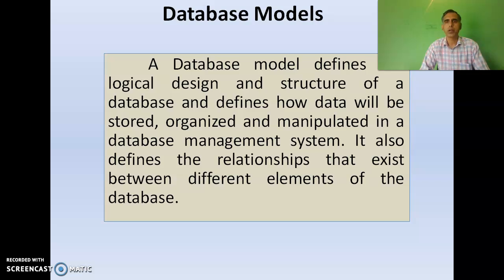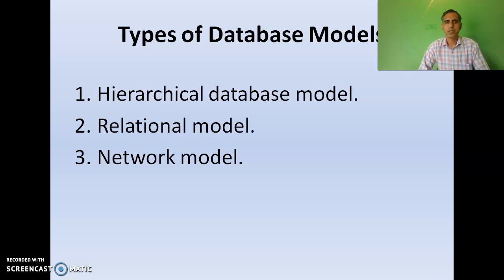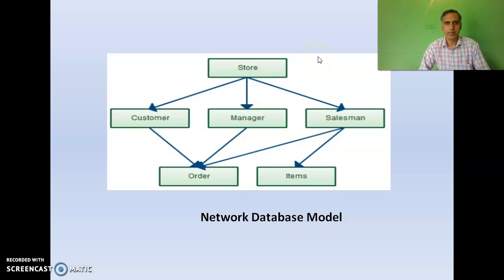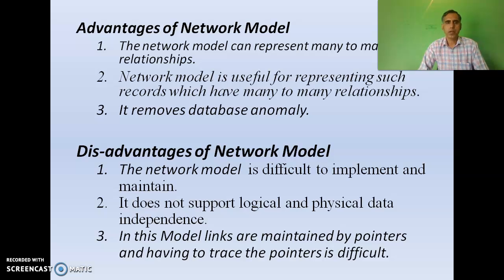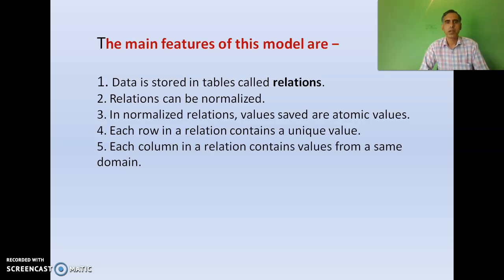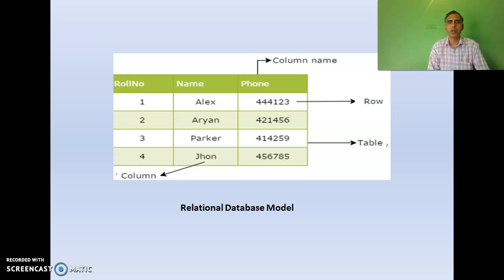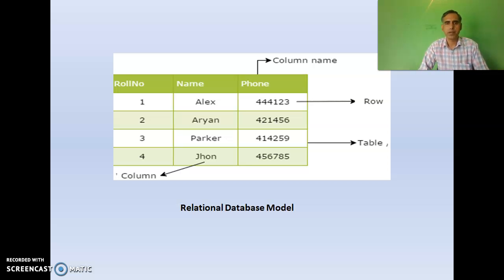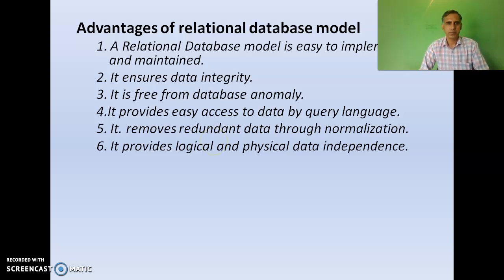Database Models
This lecture explains hirarchical network and relational models